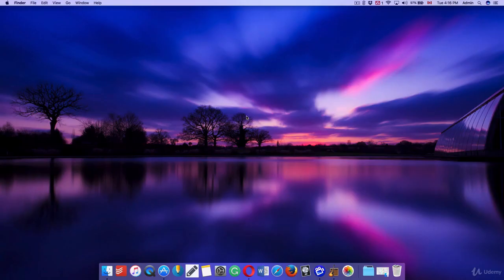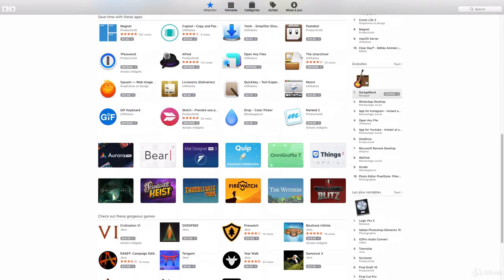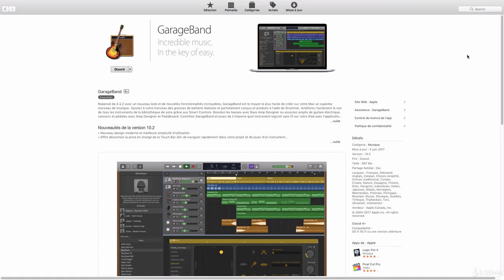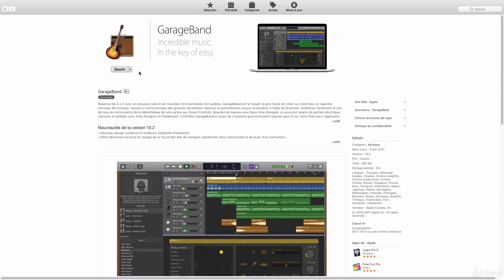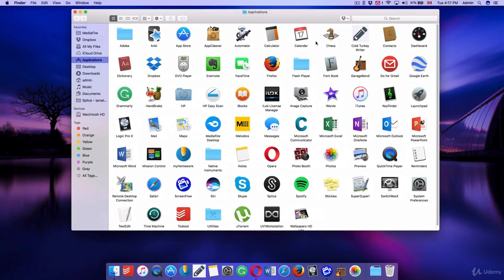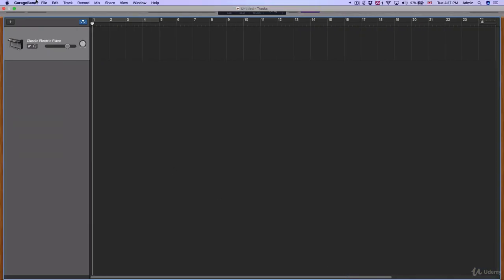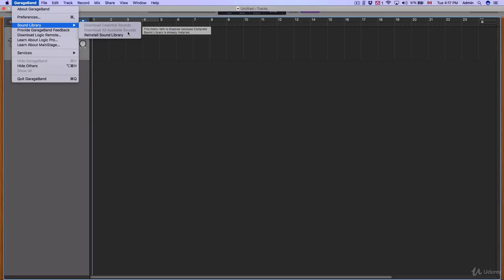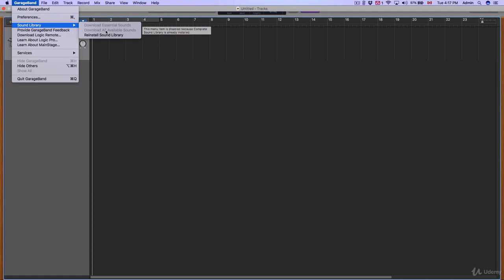Complete Guide To GarageBand For Beginners : How To Download GarageBand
Complete Guide To GarageBand For Beginners
Record and Arrange Music Like A  Pro.